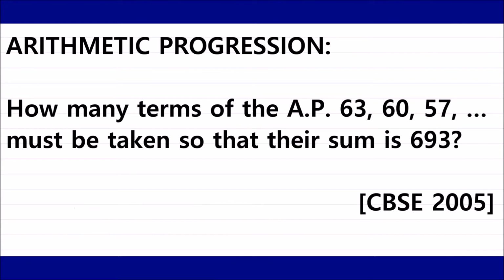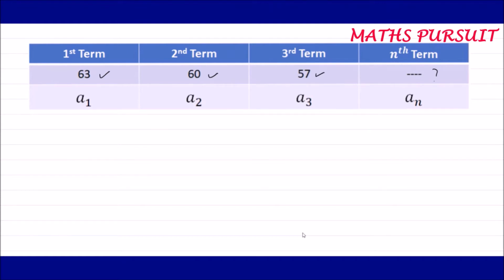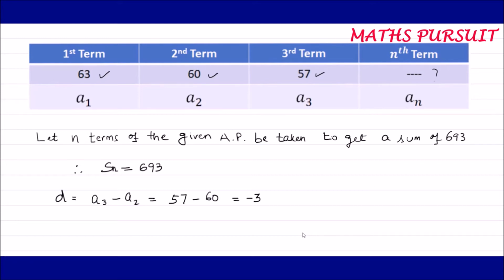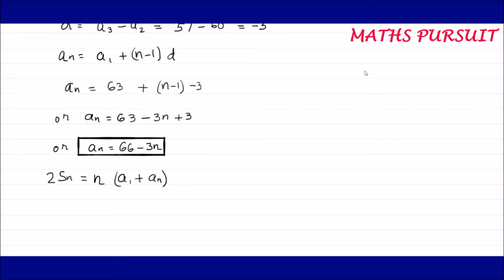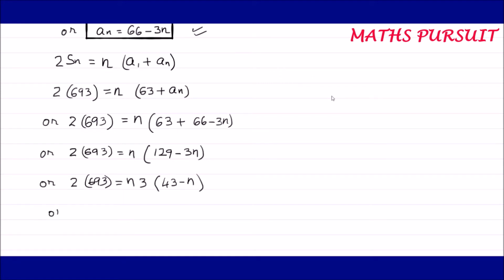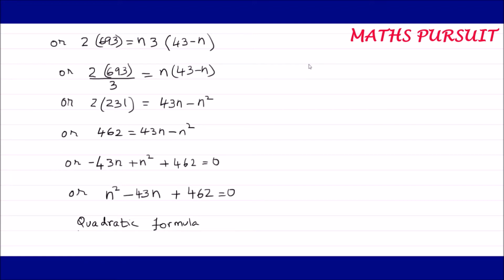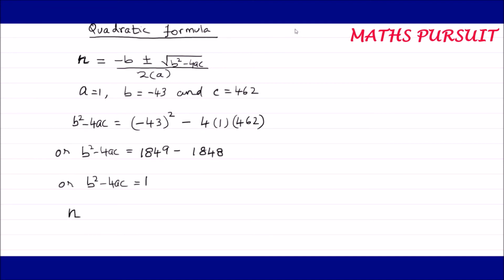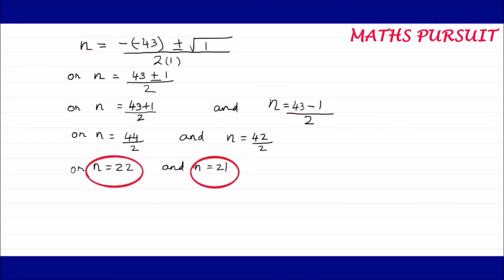How many terms of the A.P. 63, 60, 57, … must be taken so that their sum is 693? [CBSE 2005]